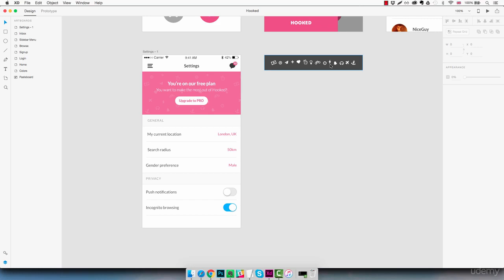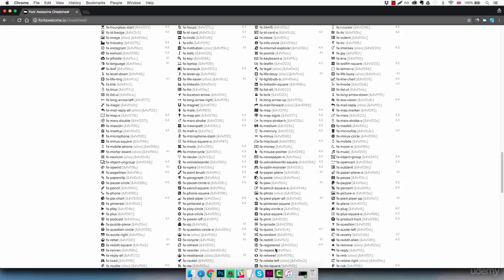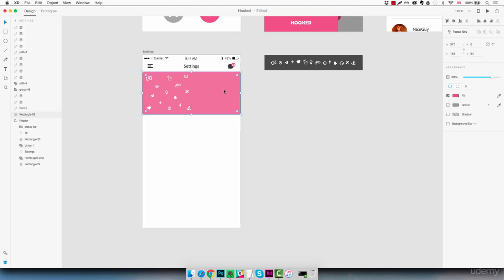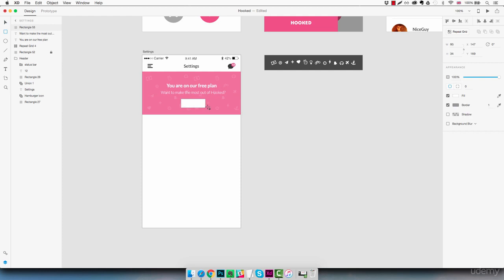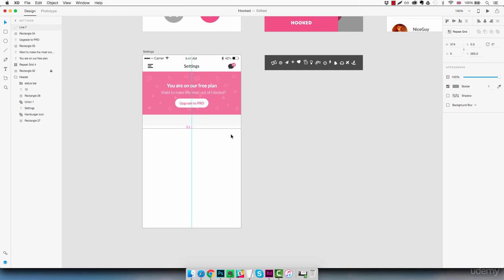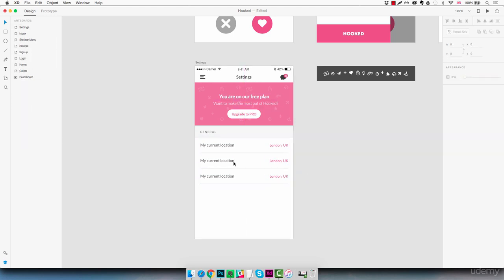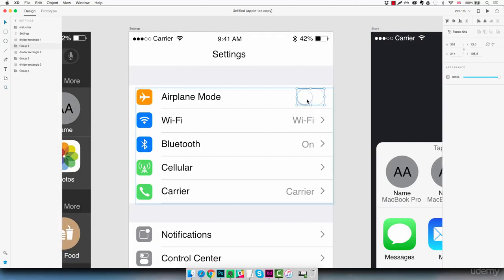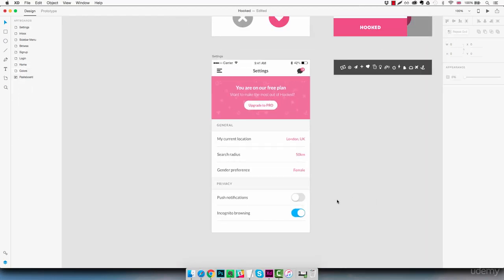UI-UX Design with Adobe XD Design & Prototype a Mobile App | Settings Screen - 09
UI-UX Design with Adobe XD Design & Prototype a Mobile App | Settings Screen